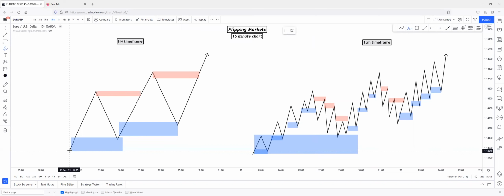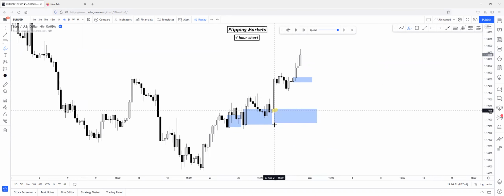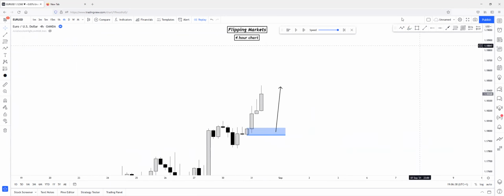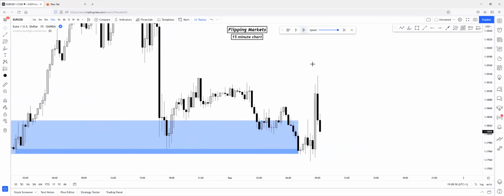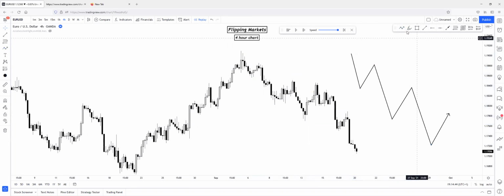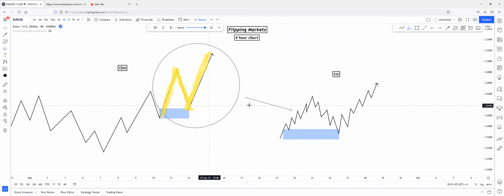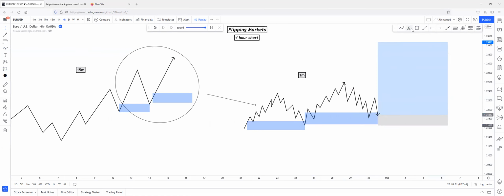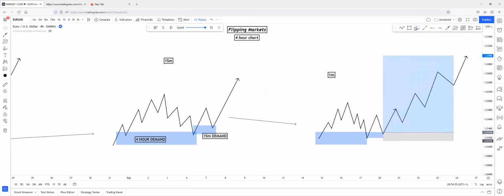2 1 multiple tf analysis